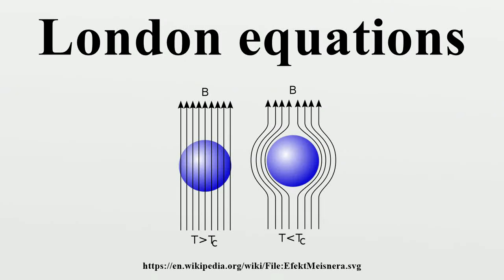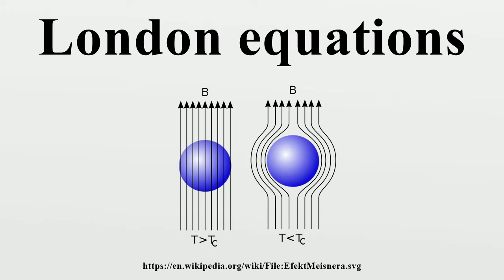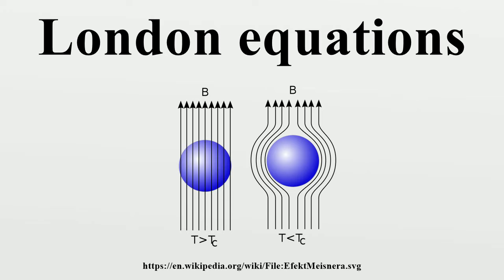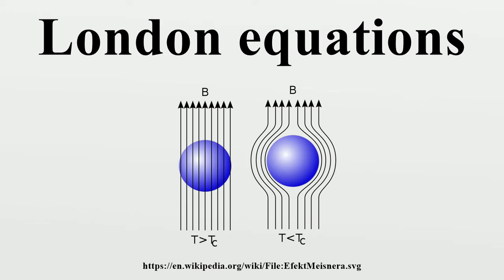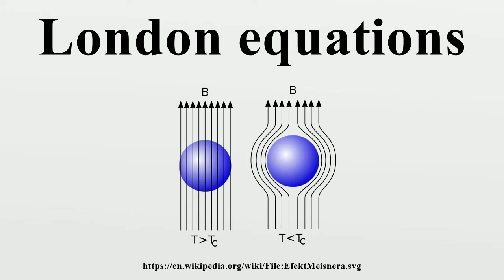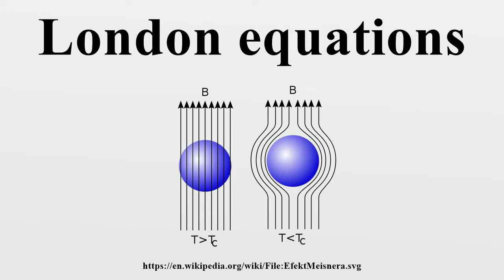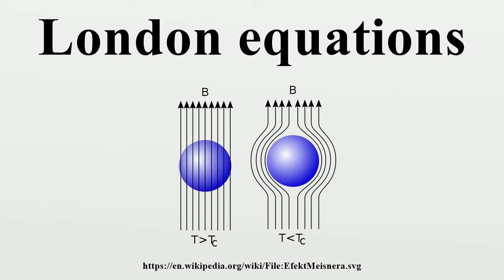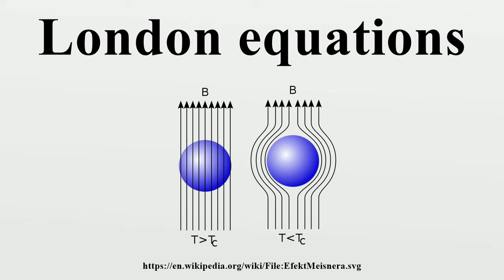London equations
The London equations, developed by brothers Fritz and Heinz London in 1935, relate current to electromagnetic fields in and around a superconductor.Arguably the simplest meaningful description of superconducting phenomena, they form the genesis of almost any modern introductory text on the subject.

Image-Copyright-Info
Image is in public domain
Author-Info:   Piotr Jaworski, PioM EN DE PL; POLAND/Poznań
Image-Copyright-Info